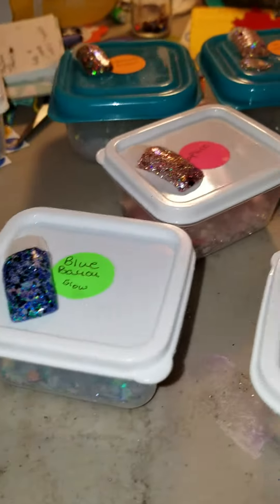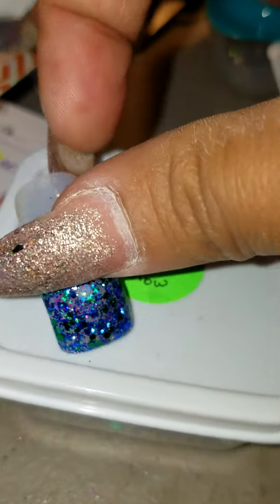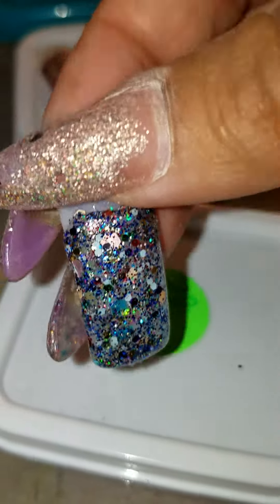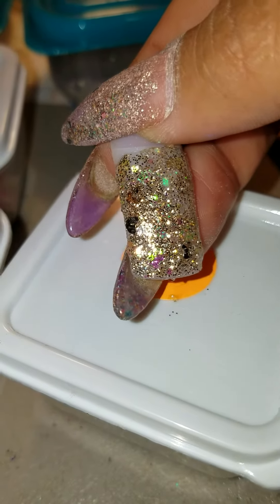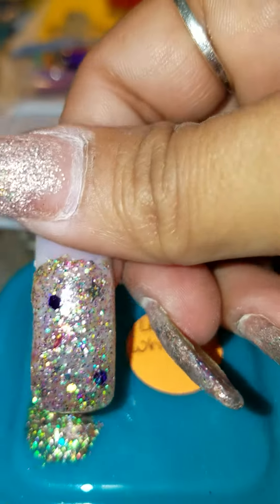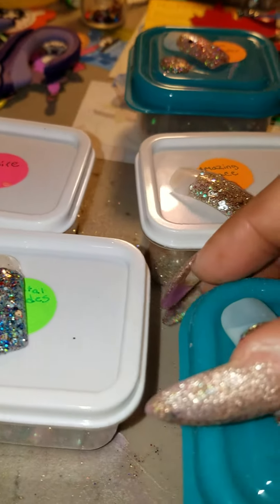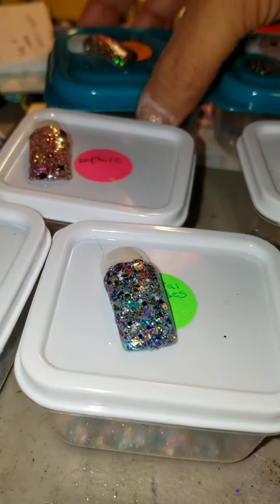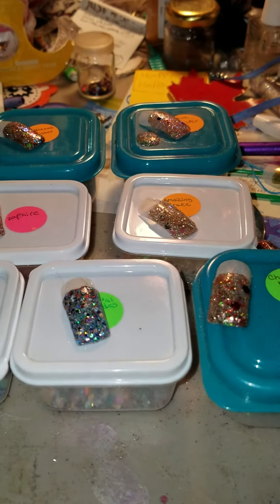Swatches of my mixes